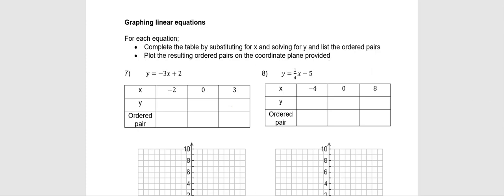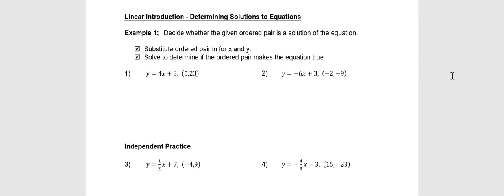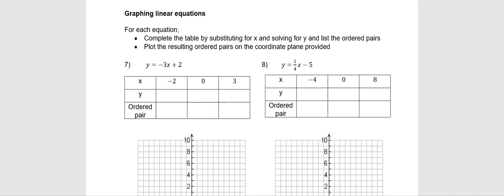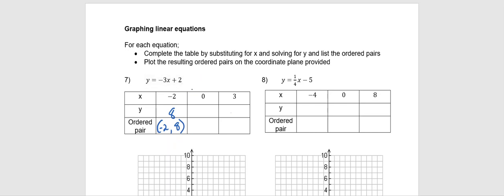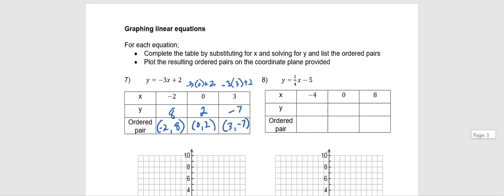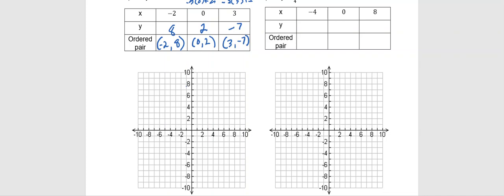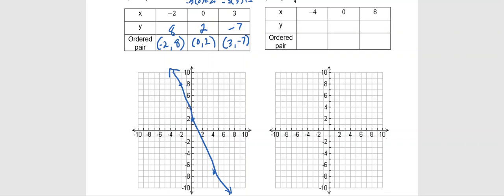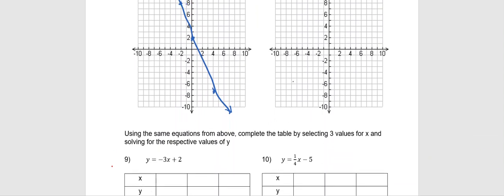Graphing linear equations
Graghing linear equations